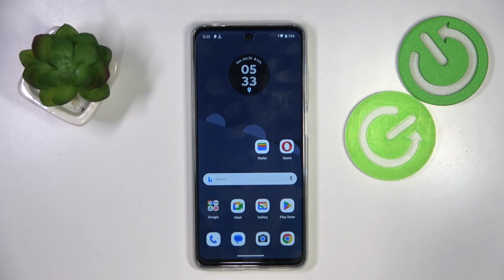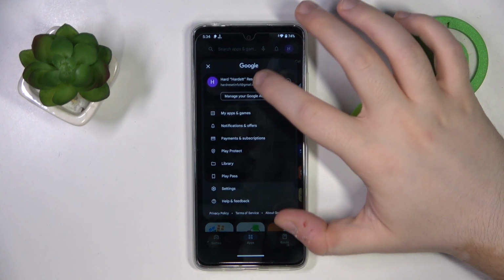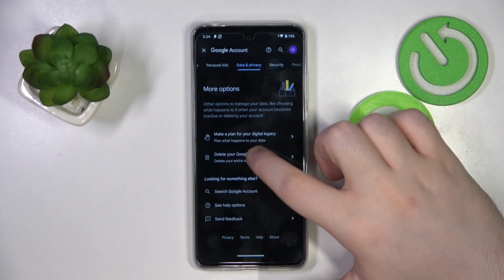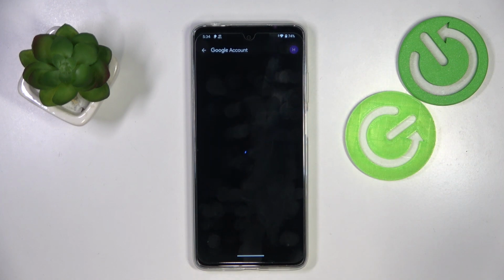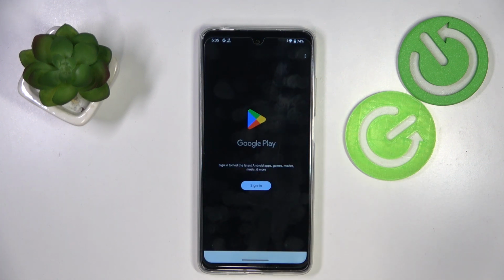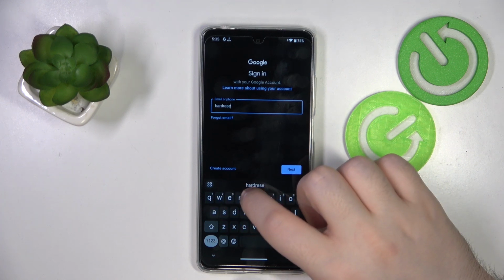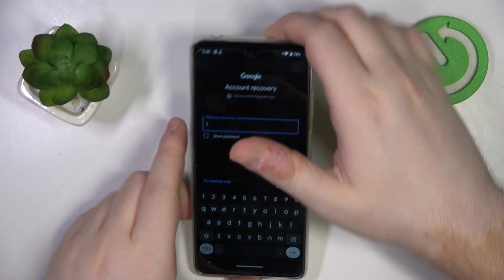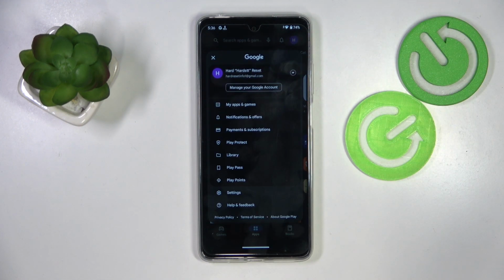How to Bypass Parental Control on MOTOROLA Moto E40 - Parental Control Settings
Find out more info about MOTOROLA Moto E40:
Hi, firneds! Watch our new video and discover how to bypass parental controls on your MOTOROLA Moto E40 with our easy-to-follow guide. If someone has activated parental control on your device without your consent and you are over 18 -our video will show you the steps to regain full access to your smartphone!

How to get rid of parental control in MOTOROLA Moto E40? How to bypass parental controls in MOTOROLA Moto E40? How to remove parental controls in MOTOROLA Moto E40?